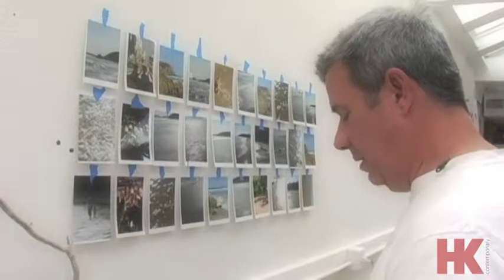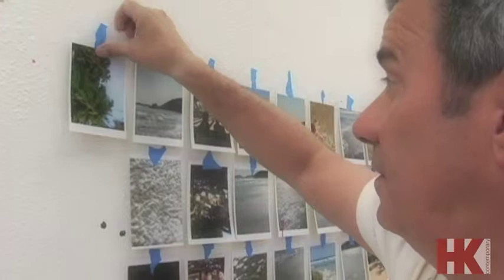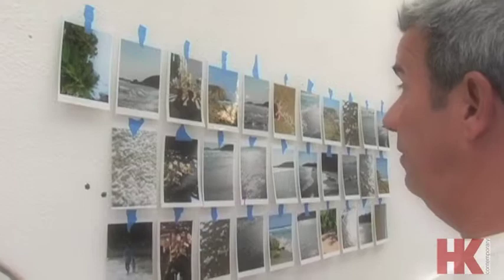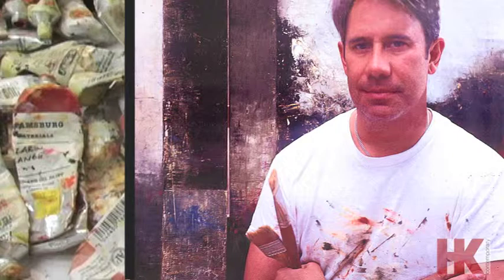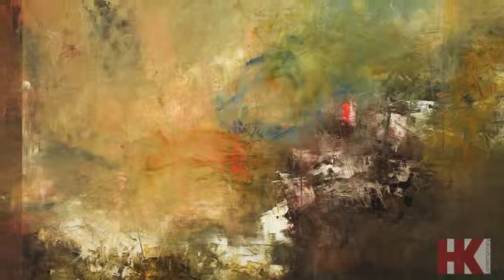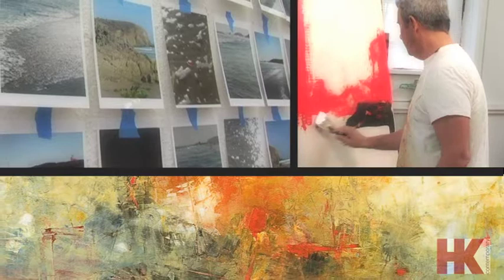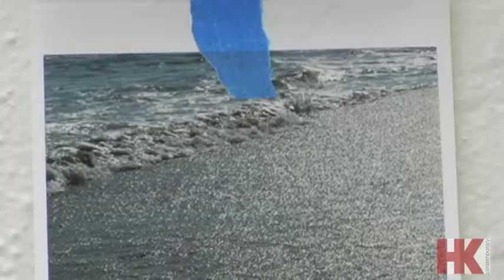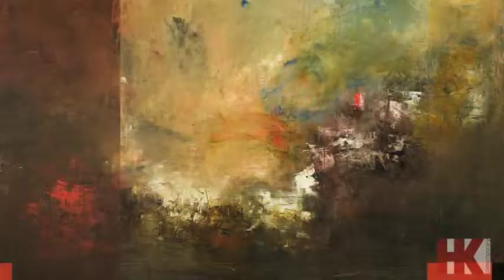Peter Burega - Painter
Artist Profiles by David Schler of Shared Visions Films created for Hunter Kirkland Contemporary Gallery-Santa Fe, New Mexico.